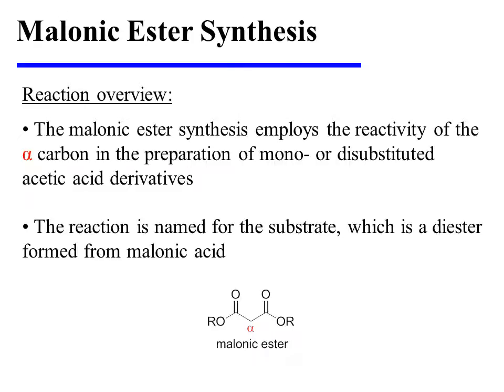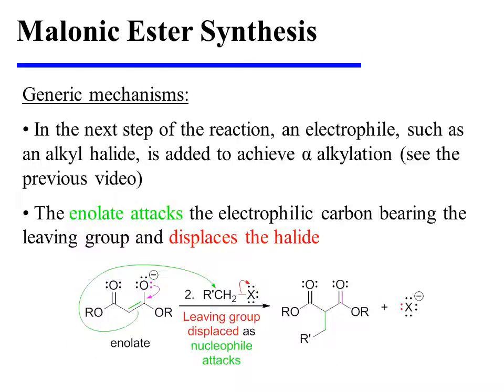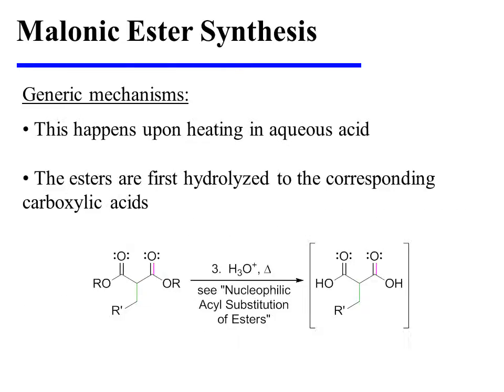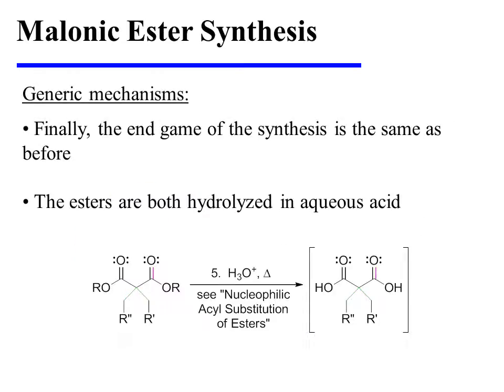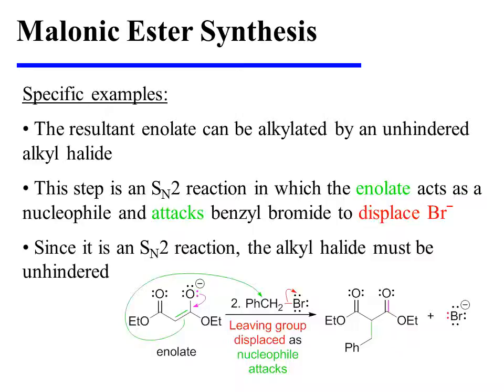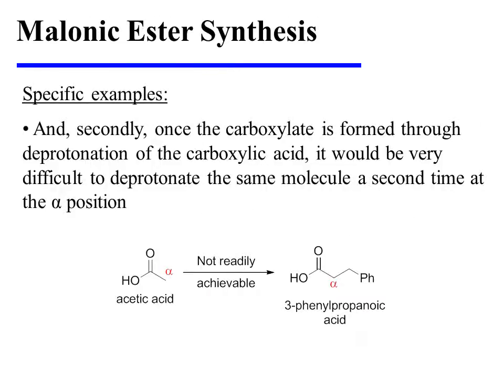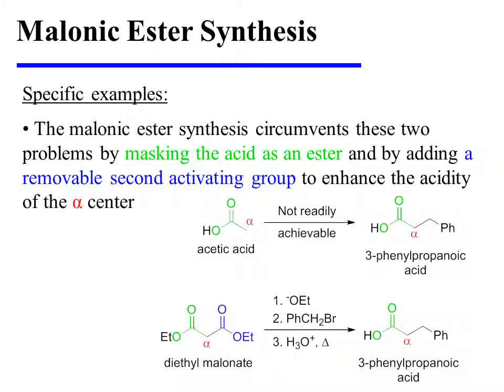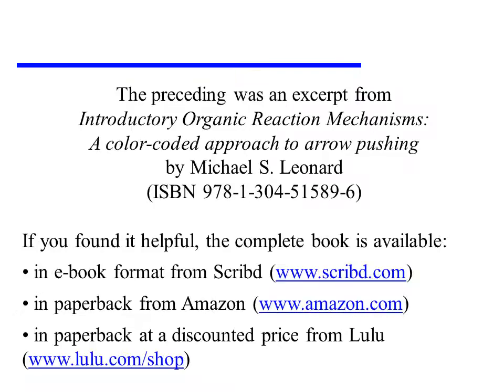Malonic Ester Synthesis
This video provides an overview of the malonic ester synthesis. It is an excerpt from the book "Introductory Organic Reaction Mechanisms: A color-coded approach to arrow pushing" by Michael S. Leonard (ISBN 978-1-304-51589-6).